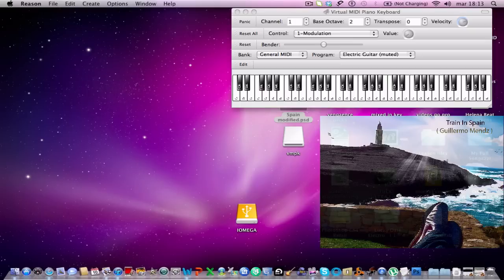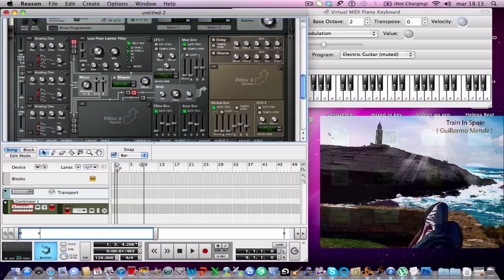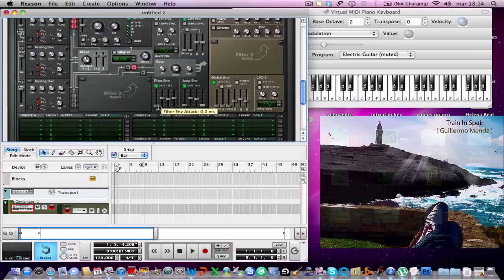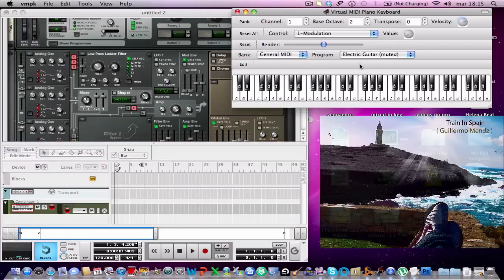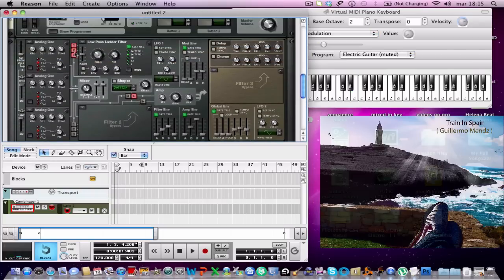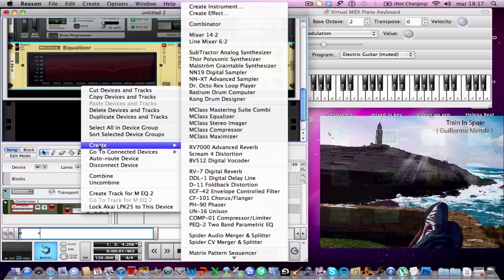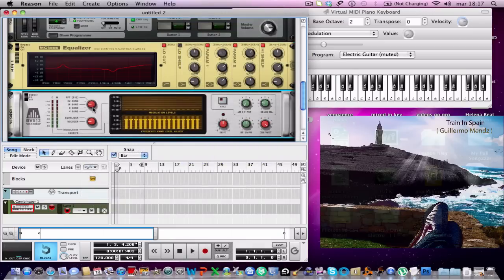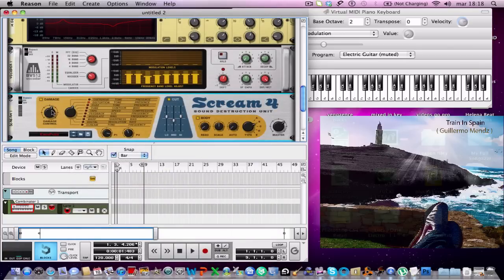How to do the synth of Avicii Girl Gone Wild Remix